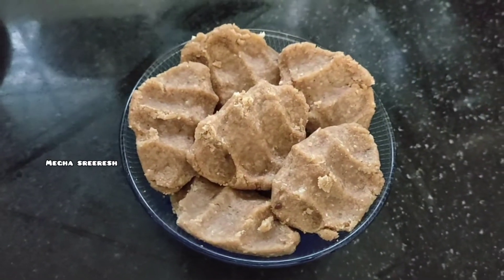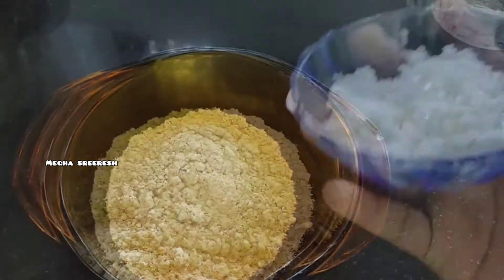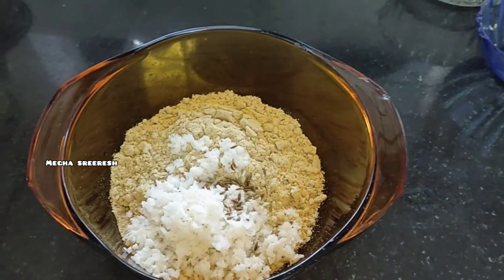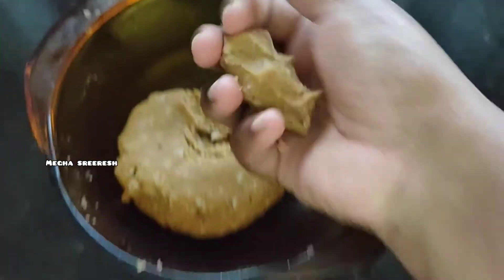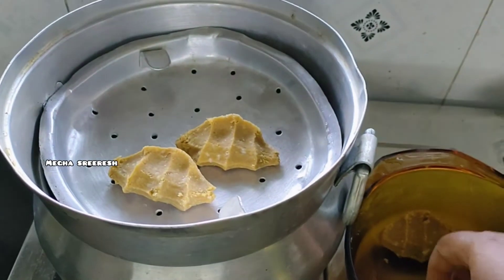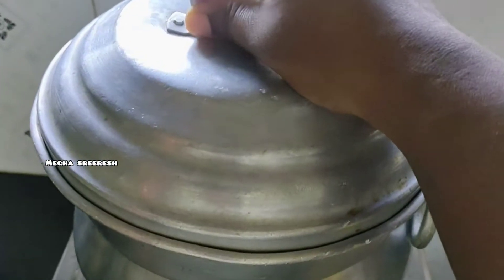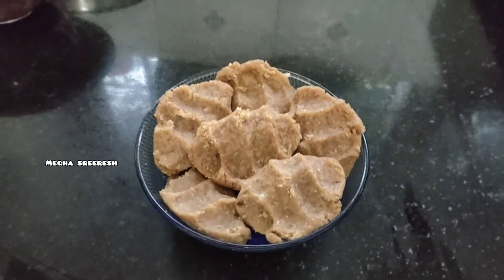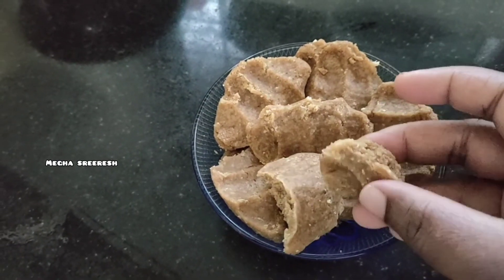Amritham podi steamed evening snacks, അമൃതം പൊടി നാലുമണി പലഹാരങ്ങൾ, pidi recipe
amrutham podi cake without egg